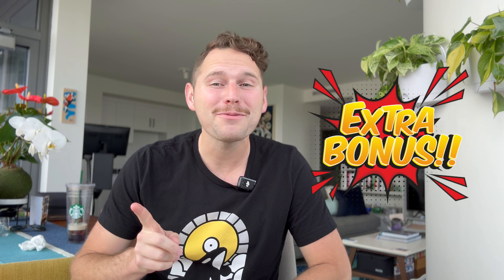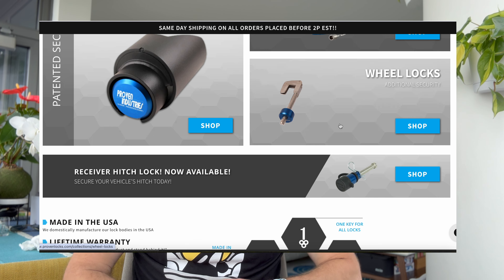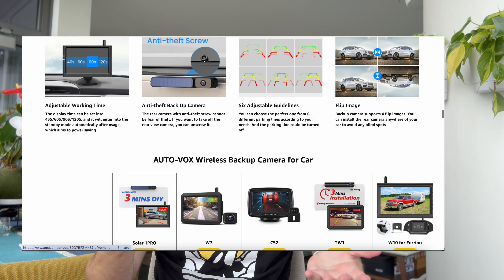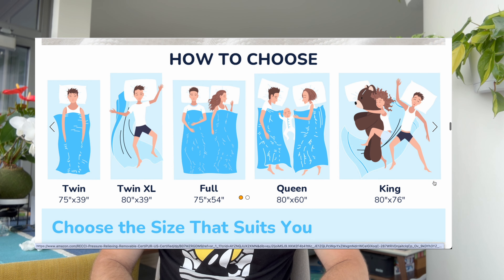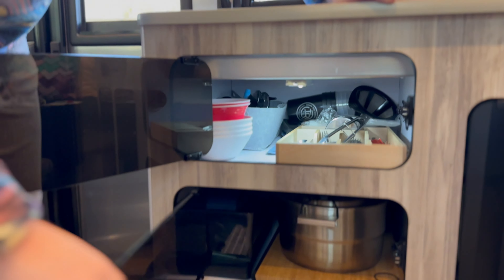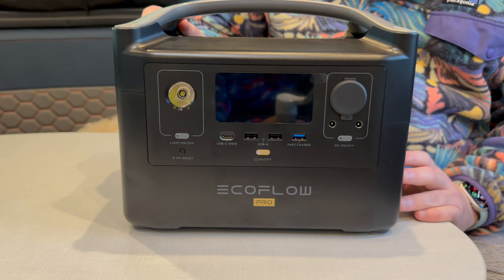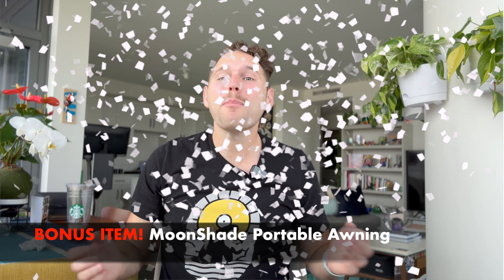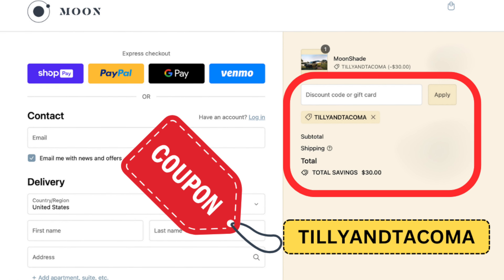Top 5 MOST USED Items For Your New Airstream Travel Trailer!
Welcome back to airstream beginner basics bootcamp! This week I go over our absolute top 5 must haves for your new airstream. These are the top 5 most used items in our travels for the past years, so I know they will help get you on your way! This is now our 3rd episode of "ABBB", if you haven't go check out the other 2 videos in this playlist!

All products are linked below and are on sale now!

🛒Products/ Links🛒

#1  🛒 Proven Industries Hitch and Receiver Lock

#2 🛒  Wireless Solar Powered Back Up Camera

#3 🛒 RECCI Memory Foam Mattress Topper

#4 🛒 Motion Activated Rechargeable LED under cabinet lights

#5 🛒 EF ECOFLOW RIVER Pro Portable Power Station 720Wh,

🎬 MAIN CHANNEL DESCRIPTION🎬 :

We are first time RV'ing husbands that recently bought a brand new 2023 airstream Basecamp and bought a brand new 2022 toyota tacoma in the same day (I know, we're a little crazy). We have wanted to start the airstream life for over a decade, but were always too scared because we live in the city and didn't think we could ever park it at our house. BIG surprise, WE CAN and DO! If we can make this lifestyle come true, you surely can too! Come along on our adventures as we navigate our new life towing Tilly around the world!

We're not experts, but we sure have learned a ton on this journey and can't wait to share with y'all!